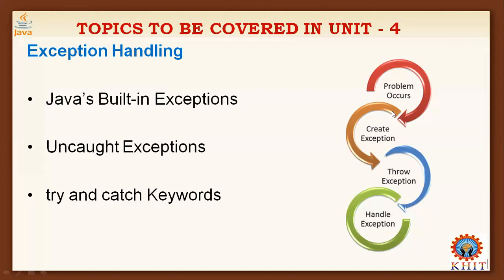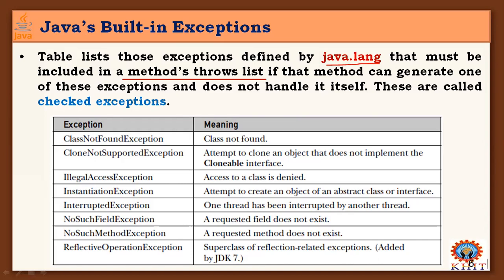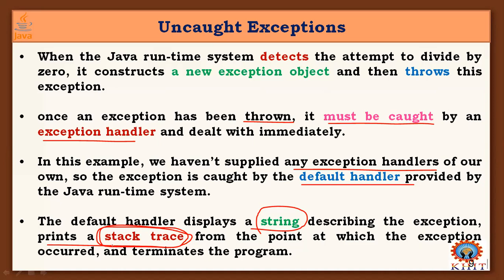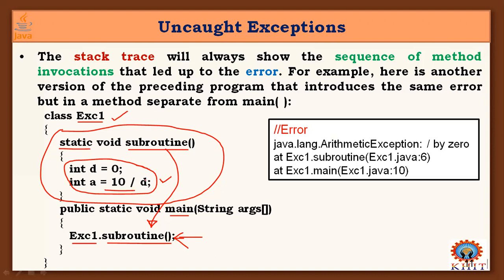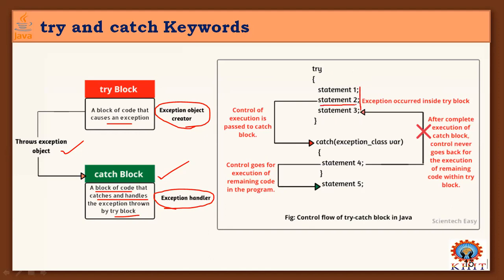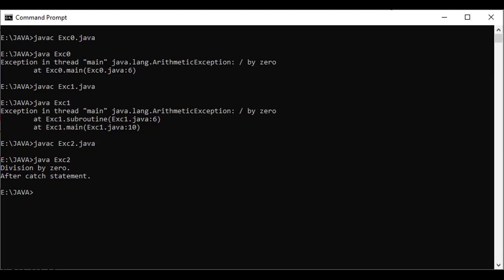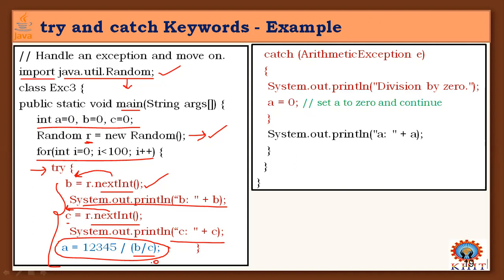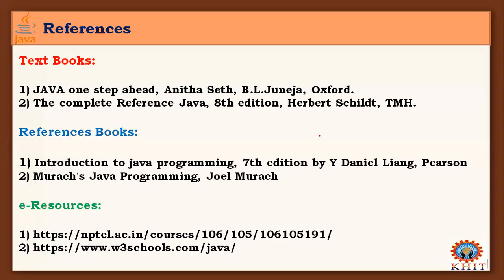JAVA Unit 4 Video 9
Exception Handling:
- Java’s Built-in Exceptions
- Uncaught Exceptions
- try and catch Keywords